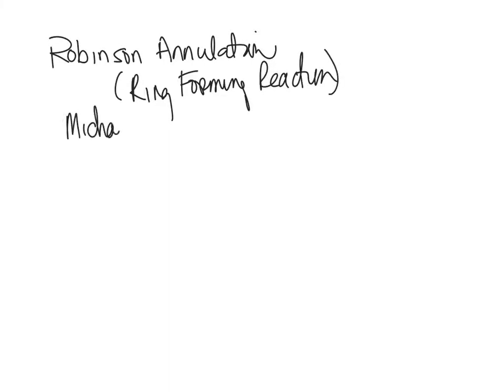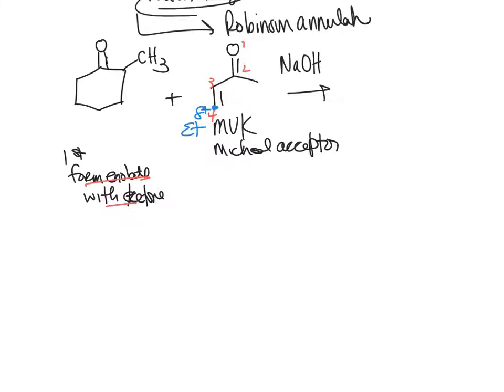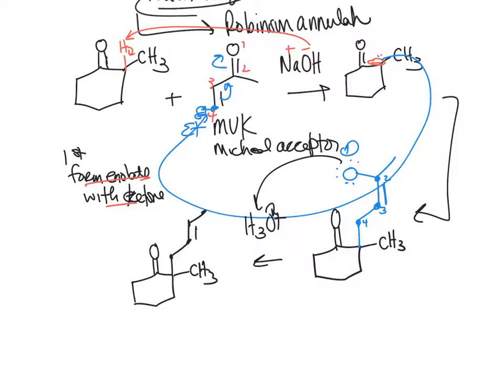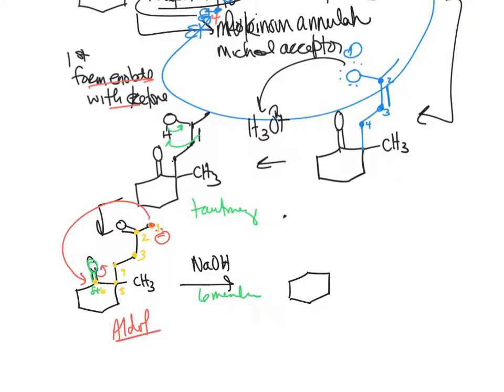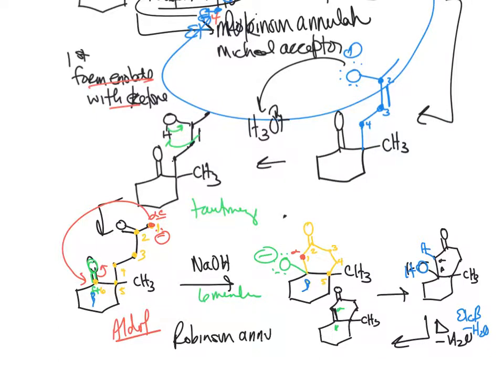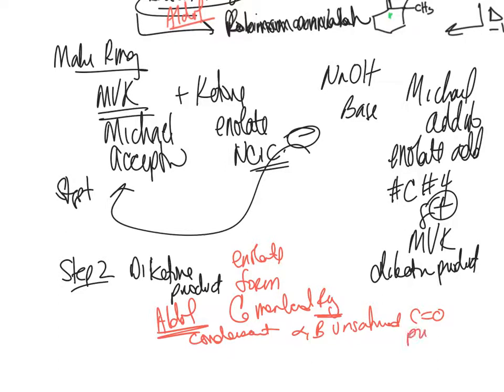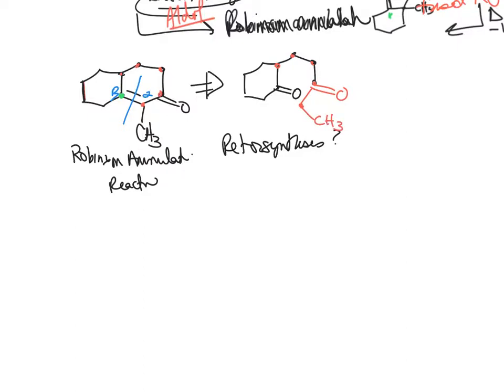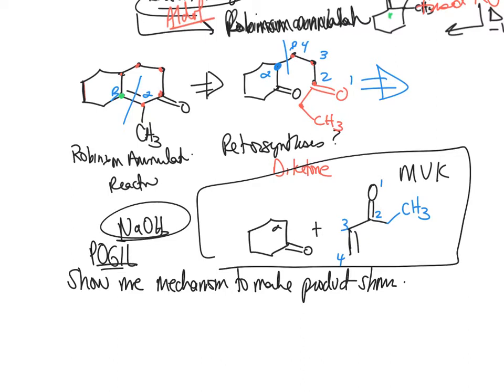Robinson Annulation Rxn